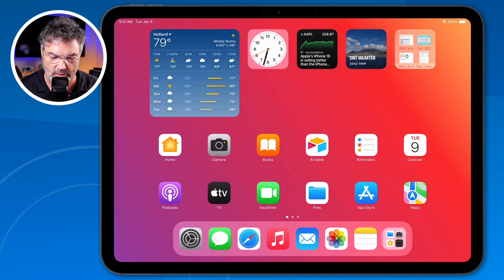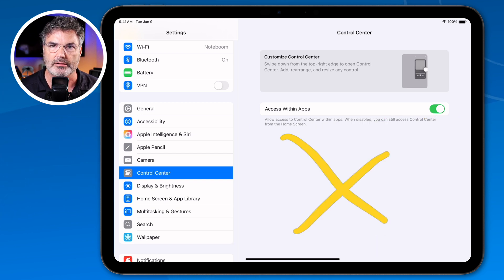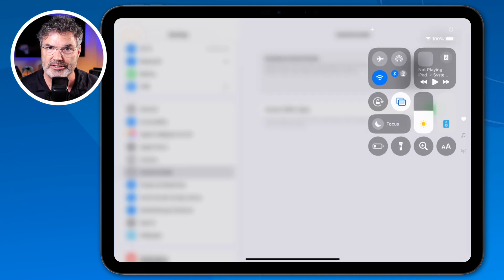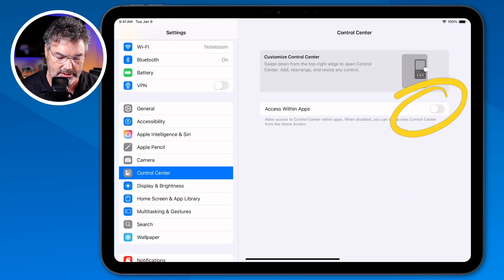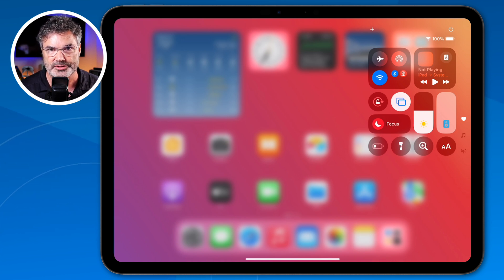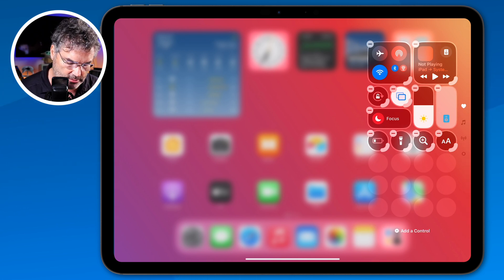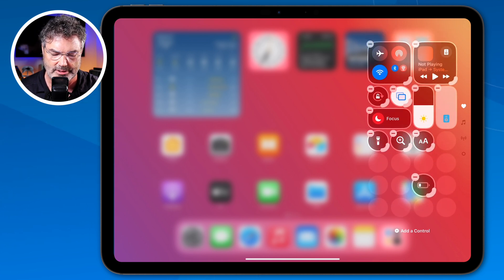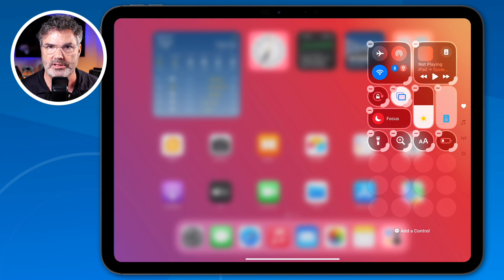See what's NEW with the Control Center on your iPad and iPadOS 18!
In this video I’ll guide you through the new and improved Control Center on your iPad with iPadOS 18. Apple has completely revamped the way we customize and interact with this feature, making it more intuitive and user-friendly. Let's dive in and explore how you can make the most of these changes.

Chapters:
00:00 - Introduction
00:31 - Where to Edit in Prior Versions of iPadOS
01:16 - Access Within Apps
02:37 - How to Edit the Control Center
07:25 - Wrap Up
08:15 - About Me